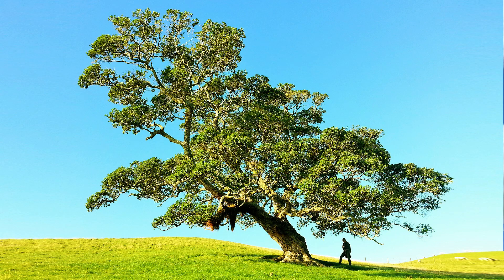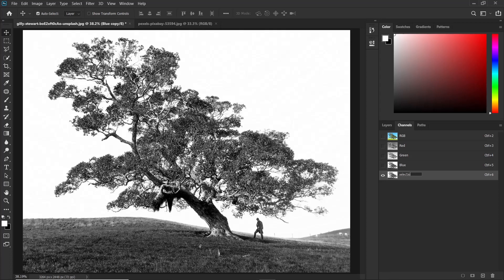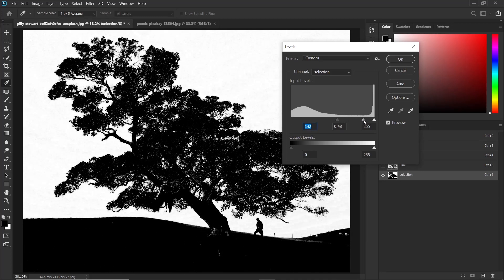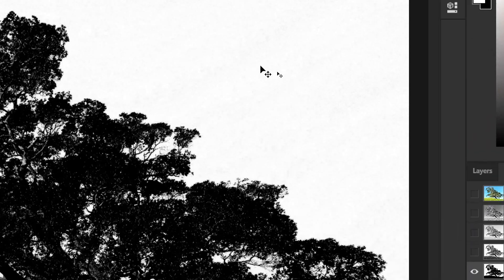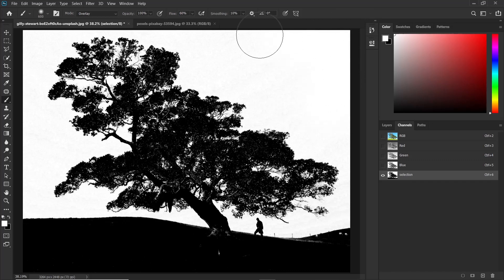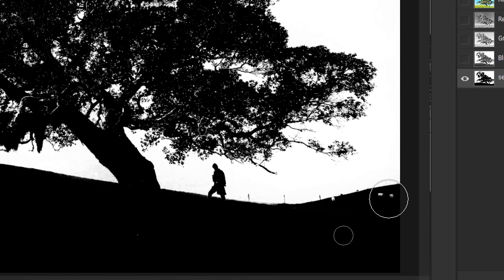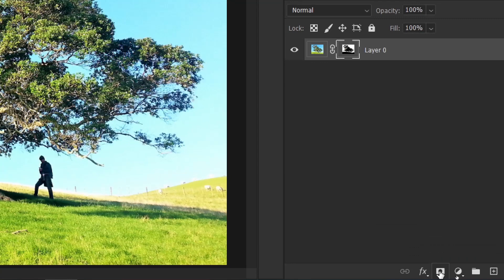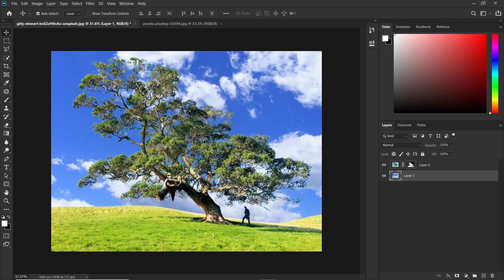How to cut out trees In photoshop.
In this video, i will show you the best way to cut out and remove backgrounds of trees using channels.  its simple and easy to understand, so enjoy.